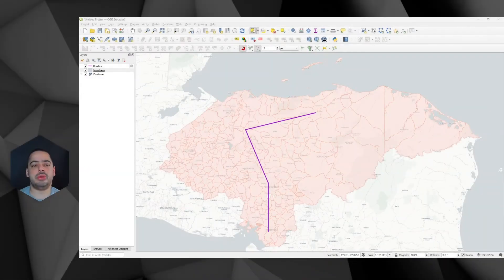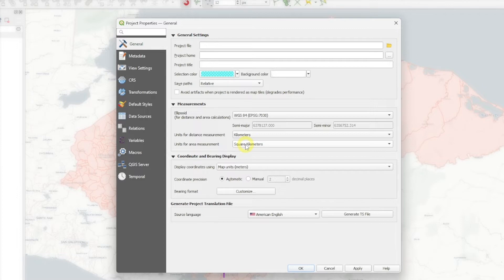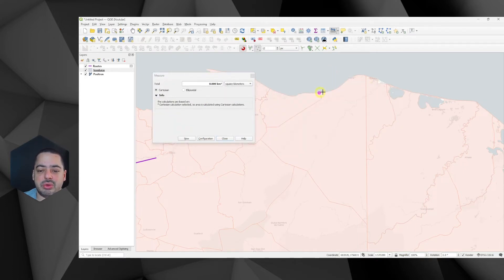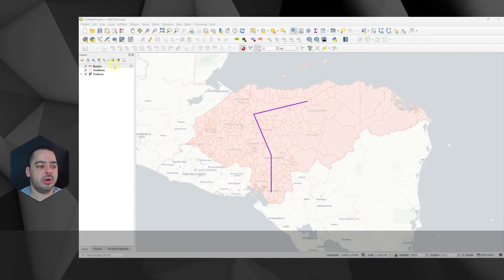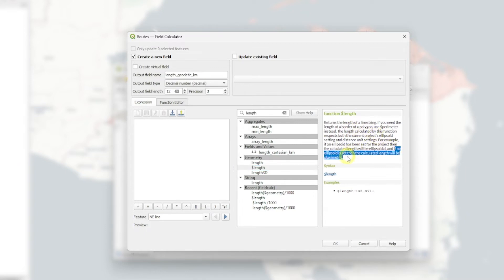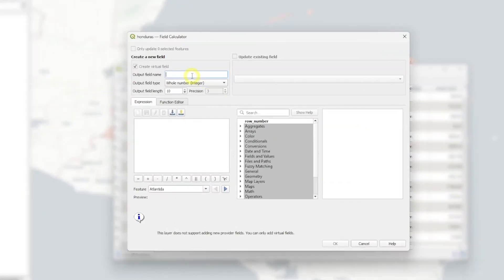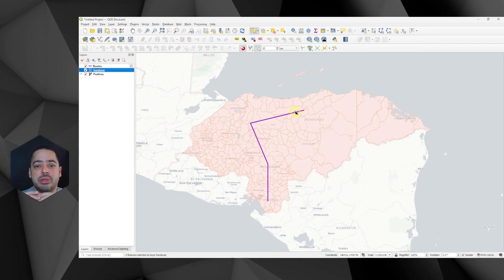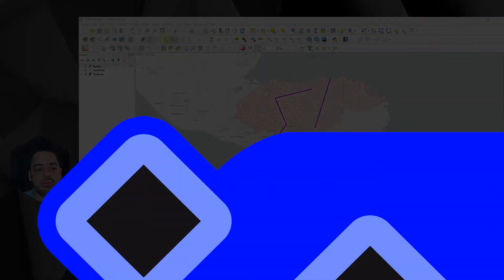Getting Line Length and Polygon Areas Using QGIS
A typical task that is required in many application is getting the length of lines and the areas of polygons

In this video I will go into explaining planimetric and geodetic measurements and how to do them in different ways within QGIS.

Timestamps
00:00 Intro
00:42 QGIS Project Setup for making measurements
02:37 Using the Measure & Identify tools
05:49 Calculation of line lengths using field calculator
08:12 Calculation of polygon areas using field calculator
10:32 Some limitations of calculated fields
11:00 Bonus Section: Using Virtual Fields